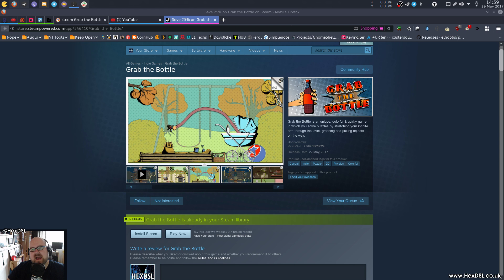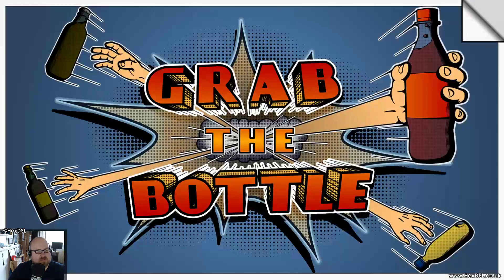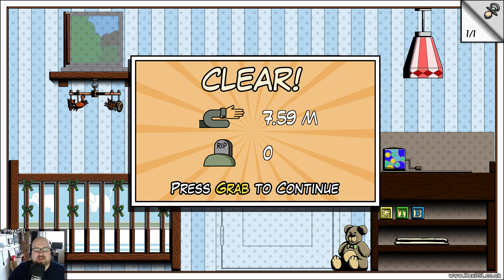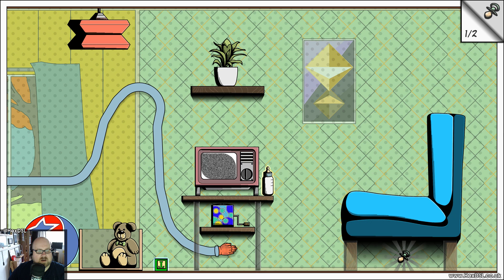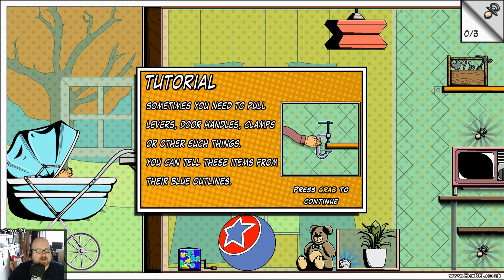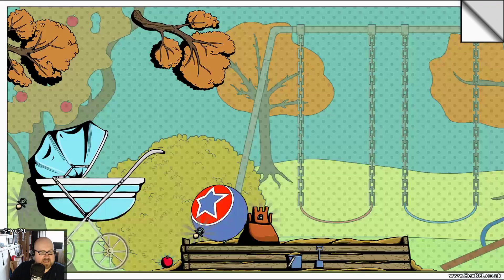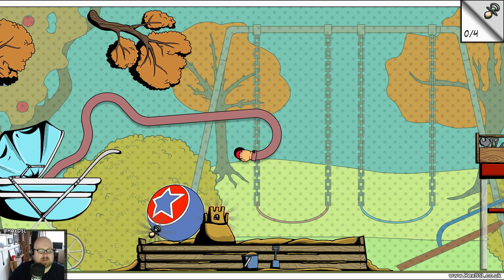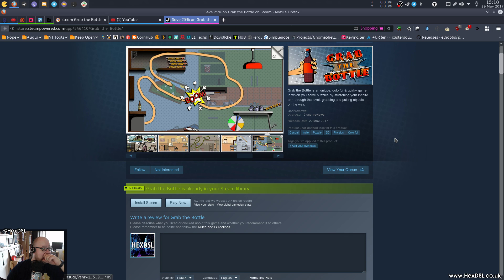Grab the Bottle - A linux Game.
Grab the Bottle. a game about grabbing. bottles.

Key provided to me by developer.

System Specs:
OS: Antergos Linux (all updates done before video recording)
DE: Gnome
CPU: I7 3770
RAM: 16GB (Corsair, 1600)
GFX: NVIDIA GTX 970 (NVIDIA Drivers)